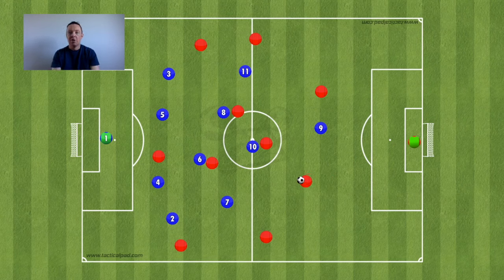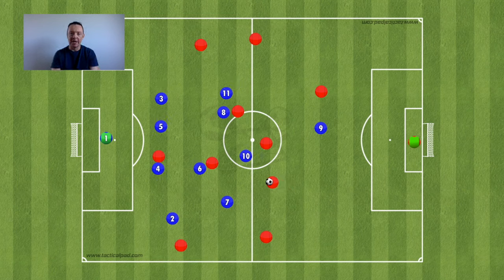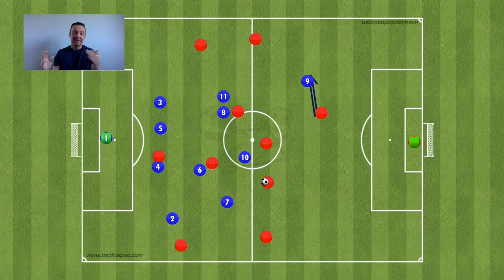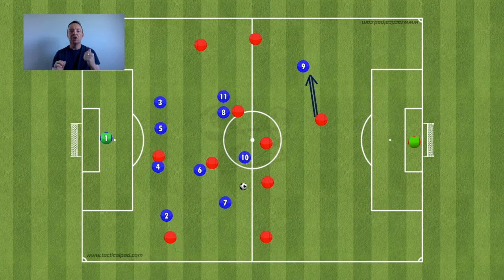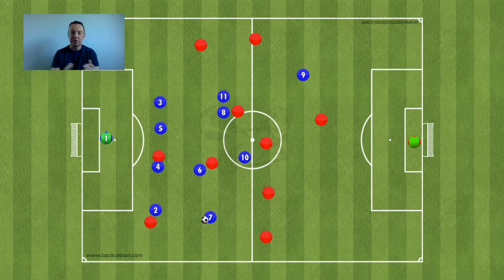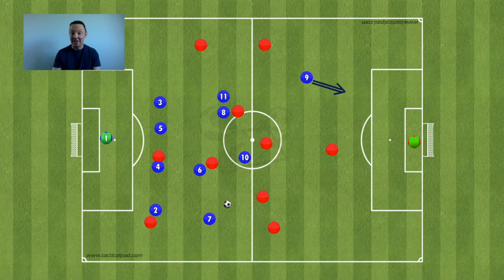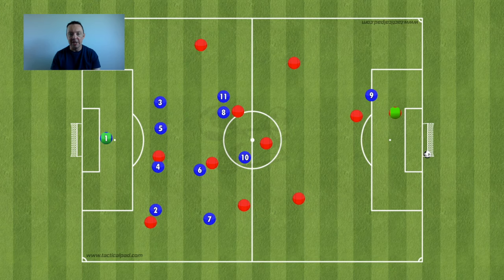IMPROVING CENTER FORWARD MOVEMENT!!